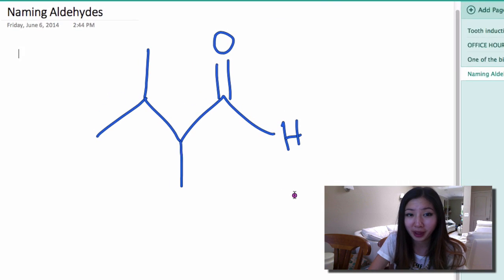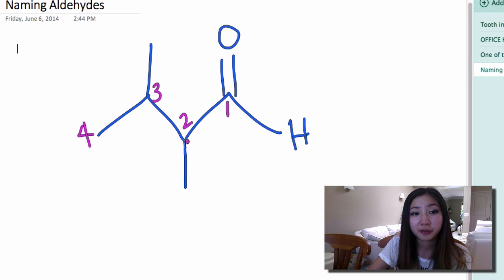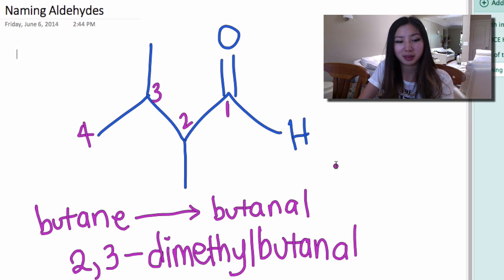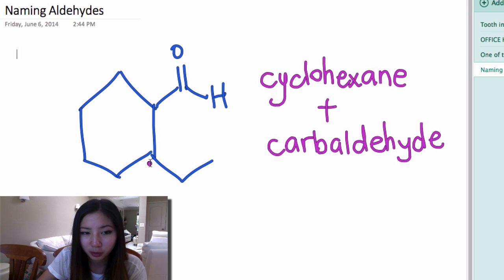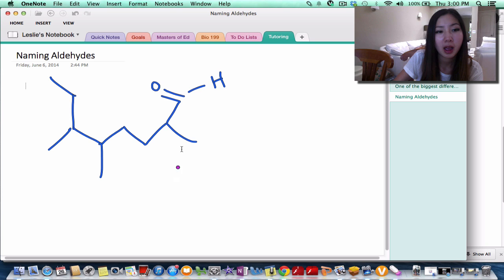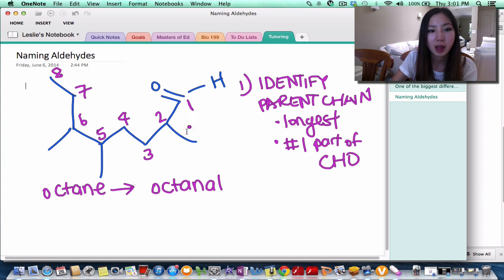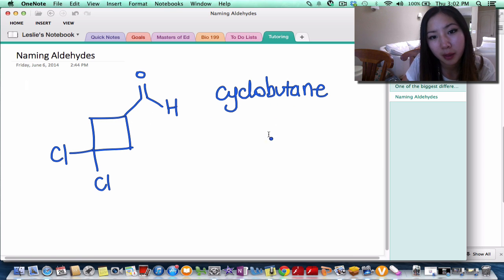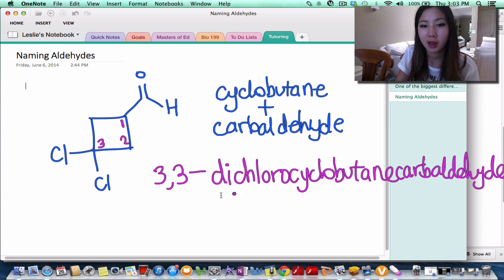Naming Aldehydes (IUPAC)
How to name aldehydes the IUPAC way! Hope this helps in your Organic Chemistry studies :)